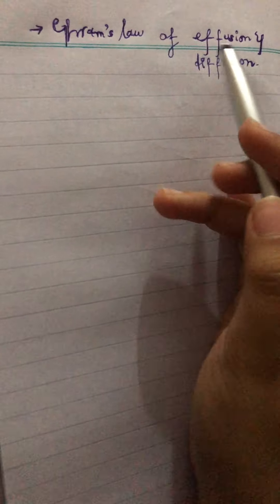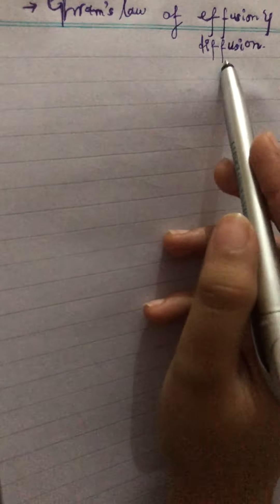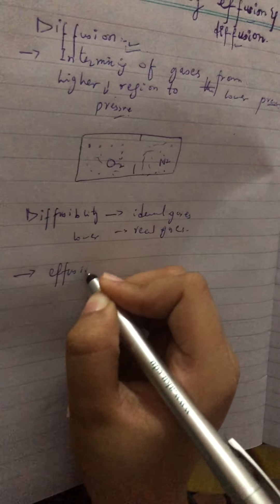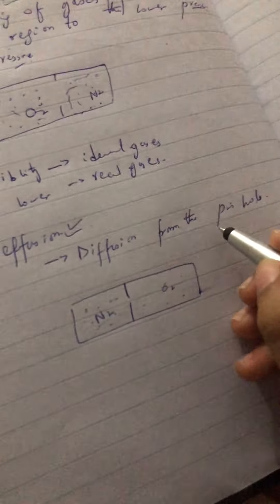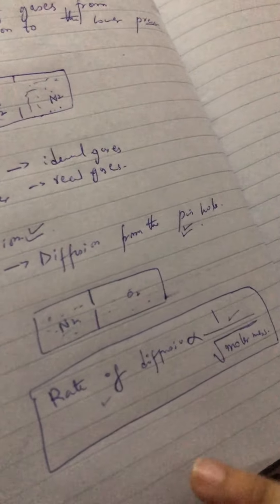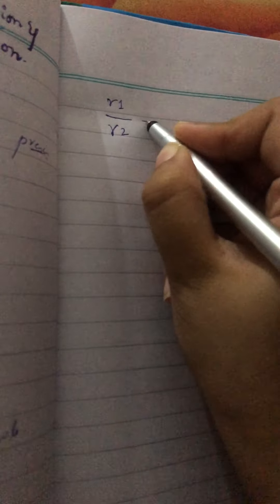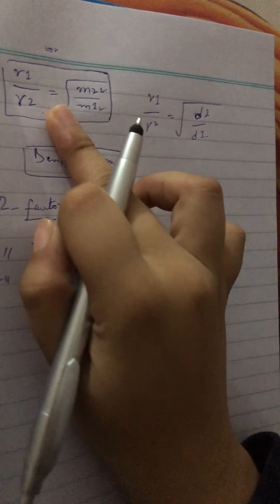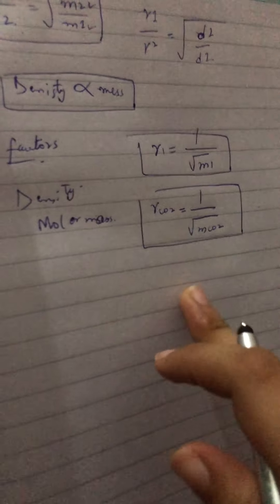Ghram's law of diffusion (chemistry) states of matter..